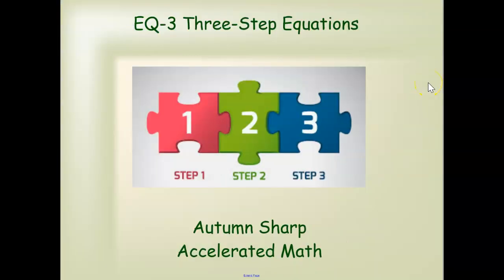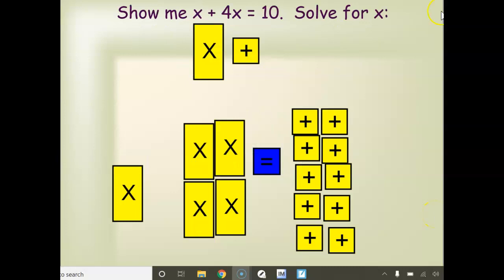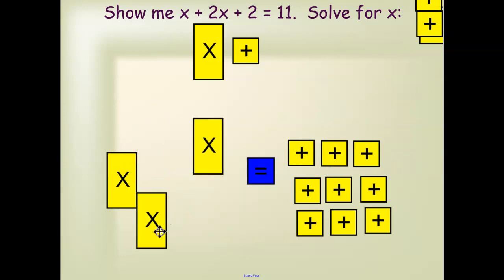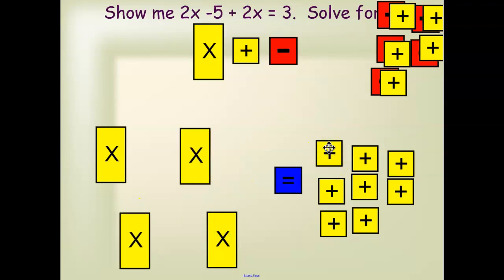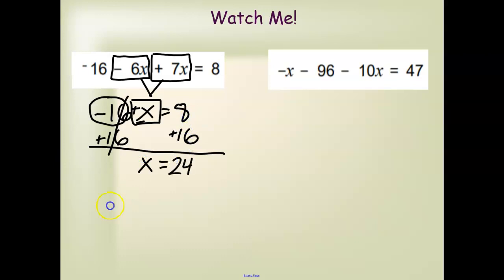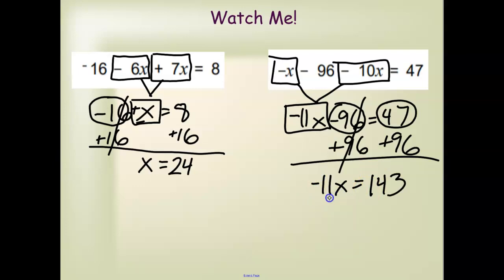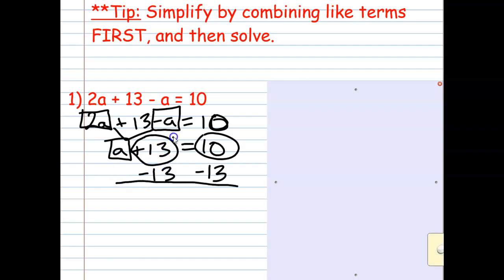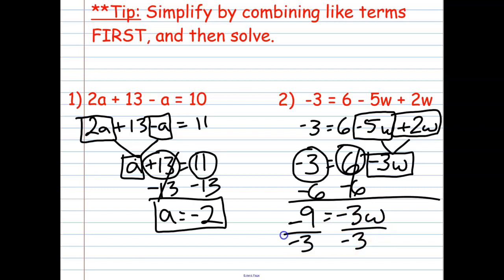EQ-3 Three Step Equations